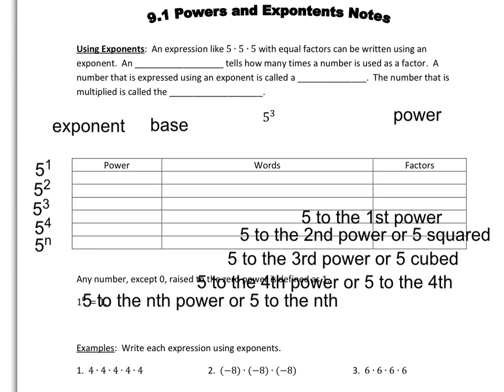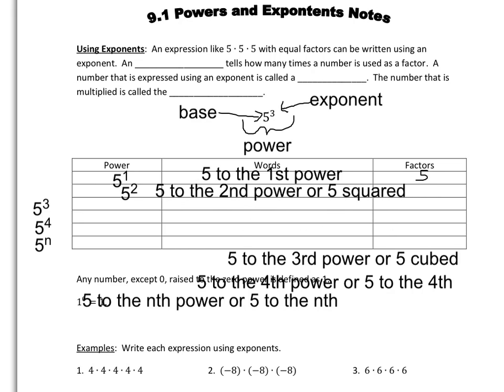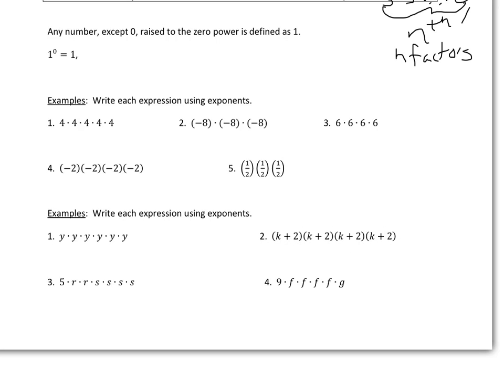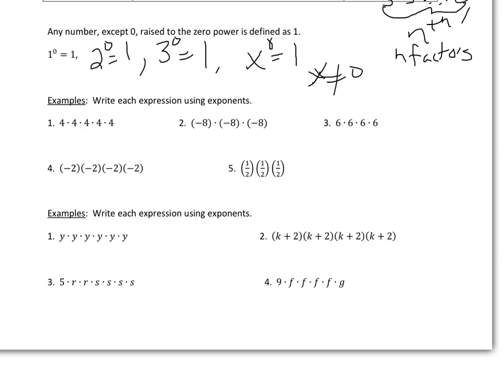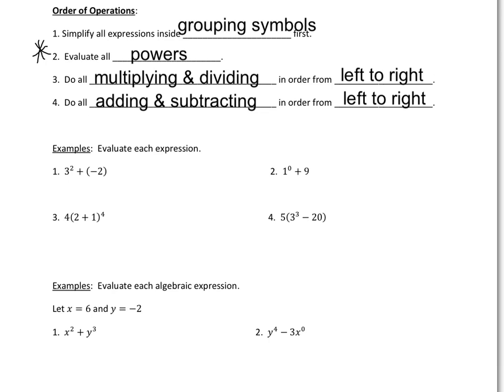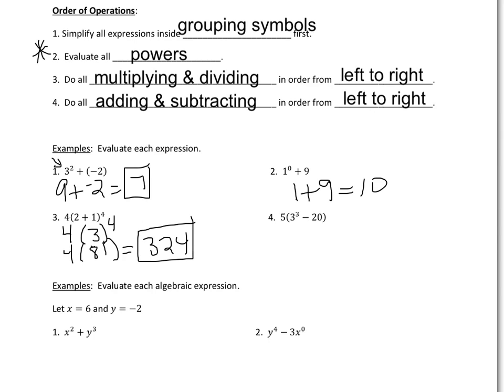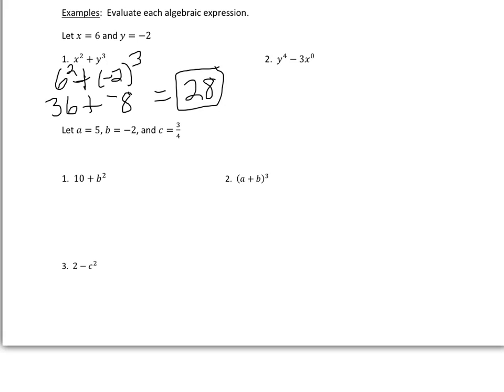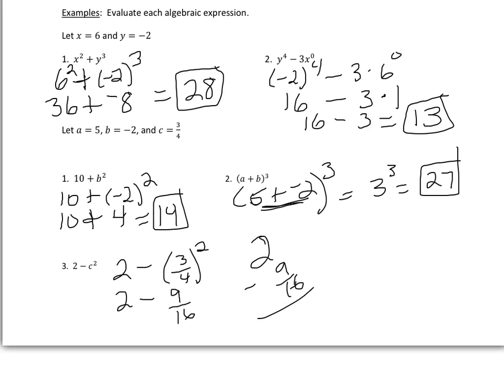9.1 Powers and Exponents